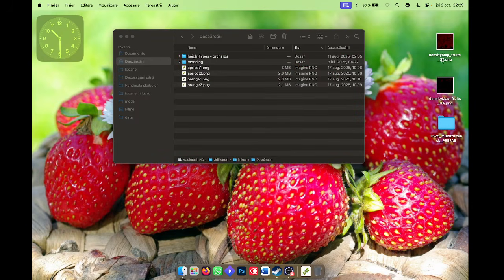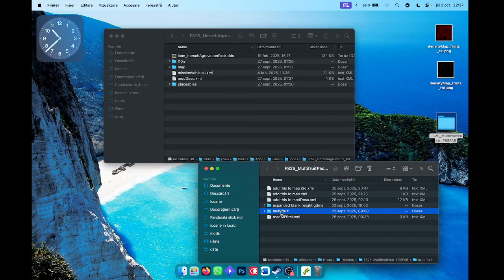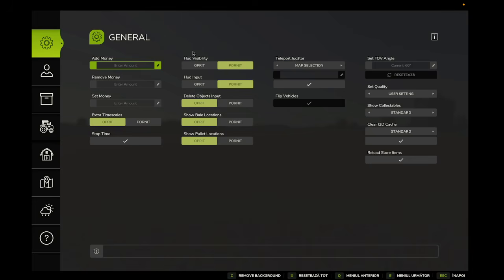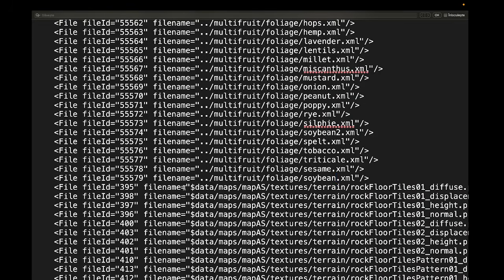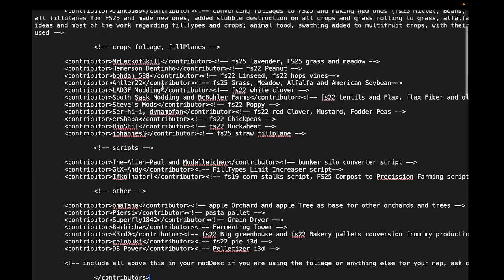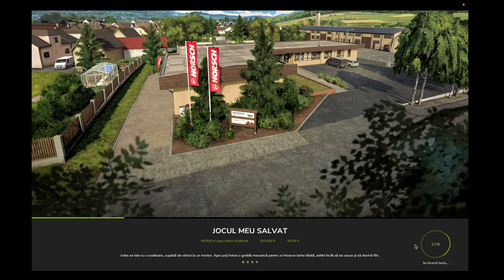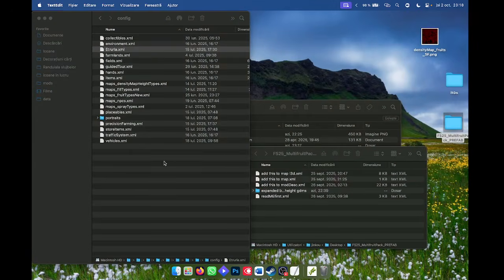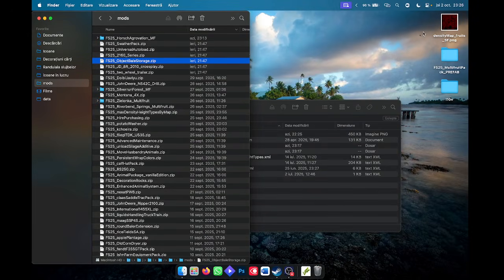FS25 Tutorial on adding Jinkou89's Multifruit Pack to a map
This tutorial will help you add my Multifruit Prefab to almost any map (some that have their own crops/products will complicate things - tried to show some of the modification needed after adding the prefab on Etruria, a map I would probably have a hard time adding the multifruit without messing with Edmond's work).

Please don't publish multifruit variants of any map that it is not yours without the consent of the original owner. This pack is intended mostly for personal use.

Have a good game!